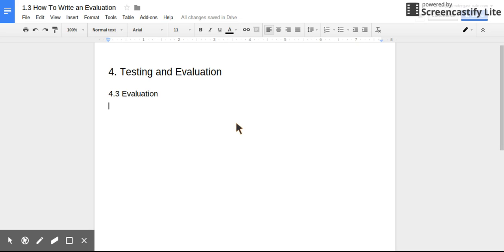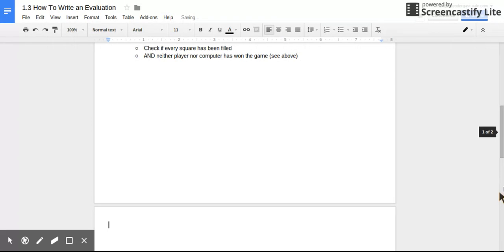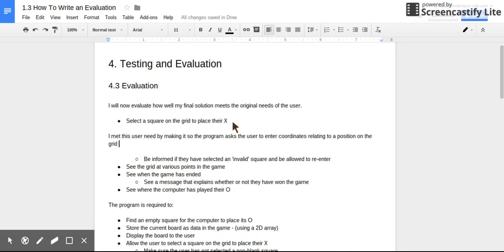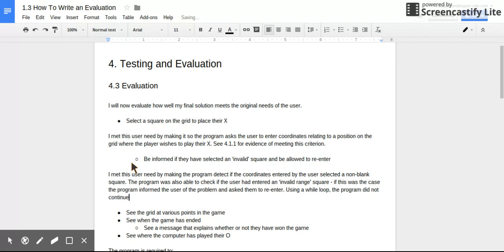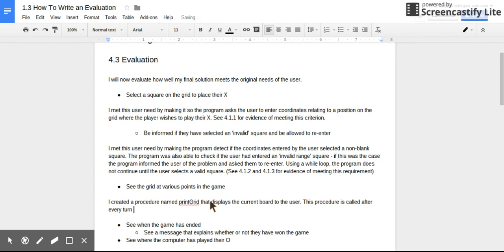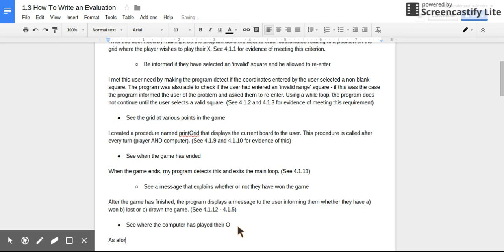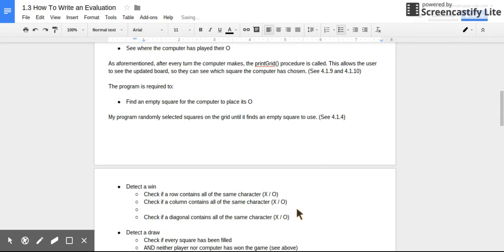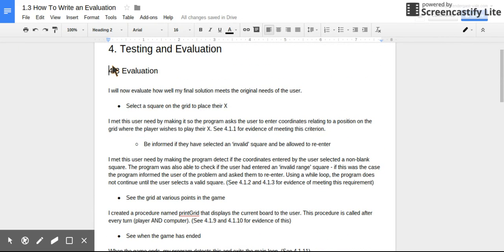COMP1 - Testing #1 - Writing an 'Evaluation'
How to write "an evaluation of how the solution meets the original needs of the user" for the final section of the AQA GCSE Computer Science COMP1 Practical Programming Project report. Referring to a hypothetical brief based around a computerised version of the game 'Noughts and Crosses'.

If you are one of my students, PLEASE NOW COMPLETE THIS QUIZ:
tbc